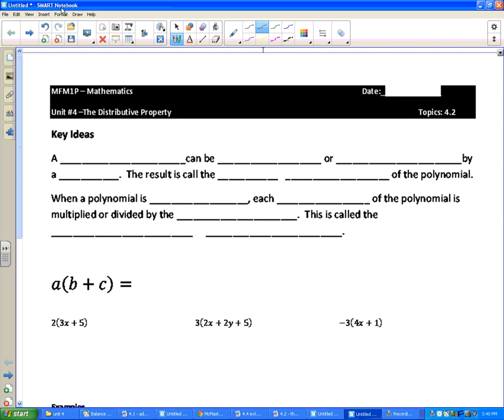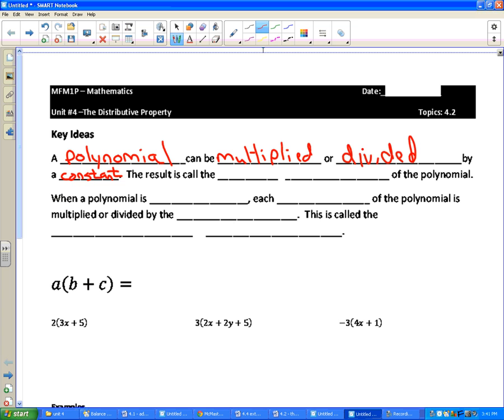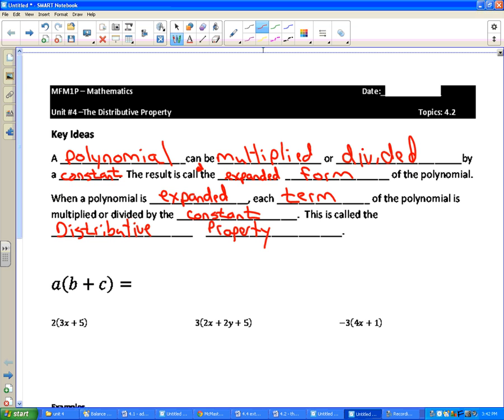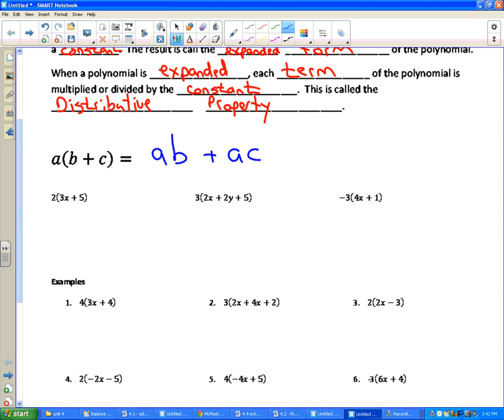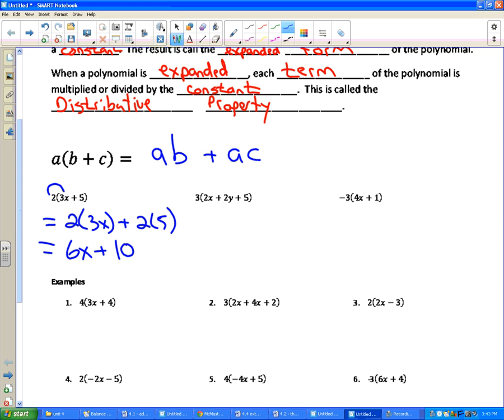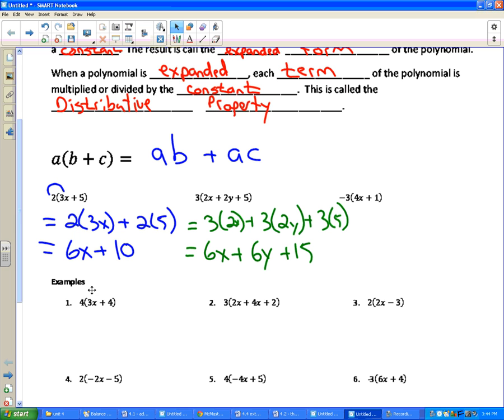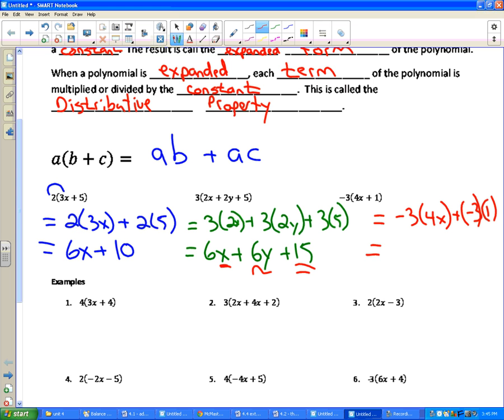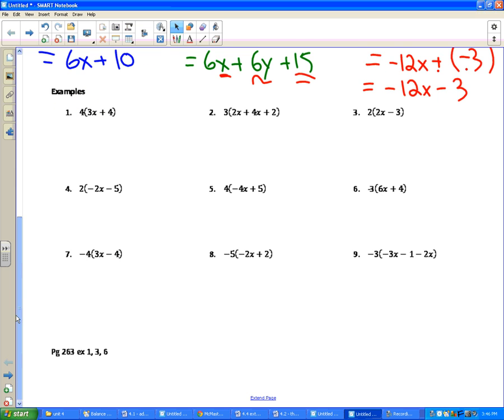4 2 the distributive property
multiplying and dividing a polynomial by a constant